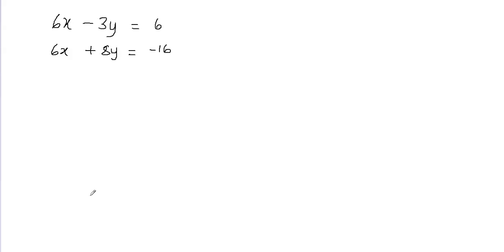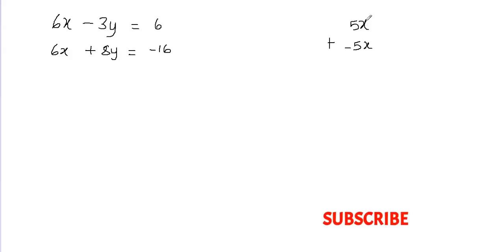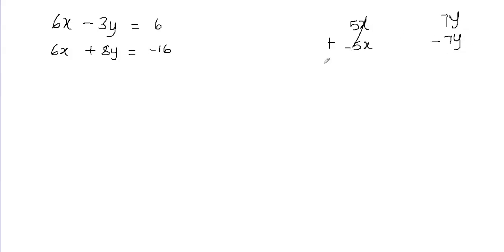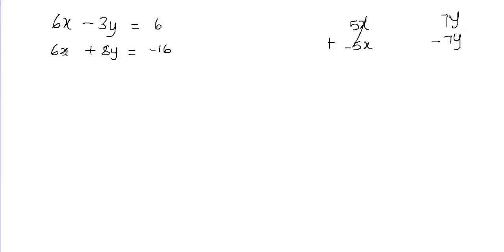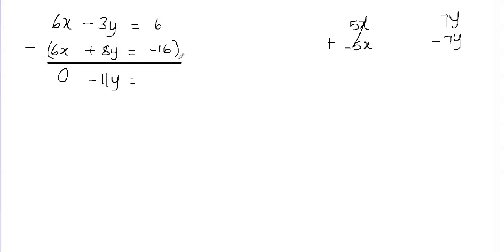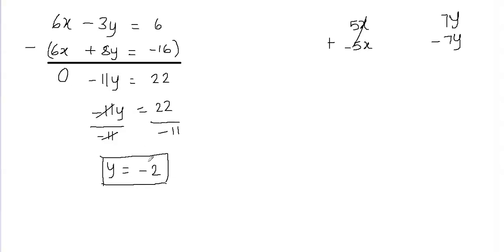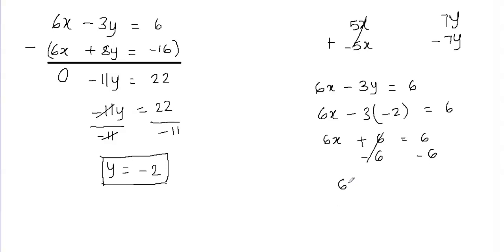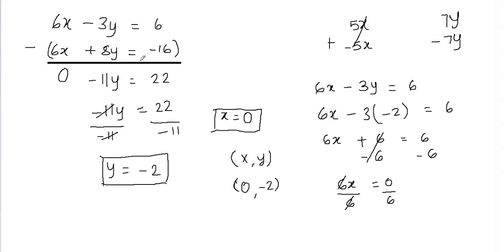Solving system of equation using elimination method | How to subtract two equations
In this video, I explained how to solve system of equation by elimination method with subtraction. In elimination method, we eliminate one of the variable and  solve for the other. To eliminate the variable, we either need to add or subtract the equations.